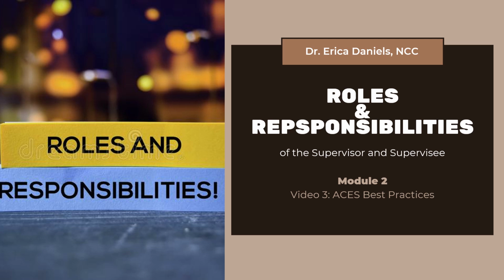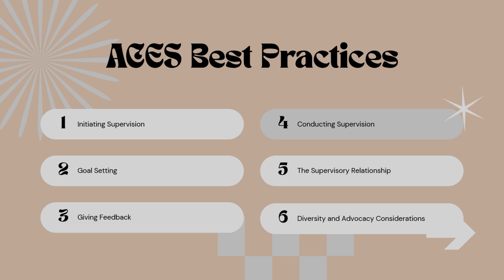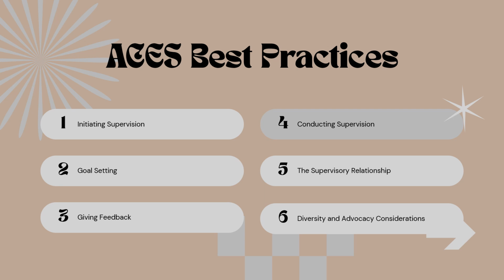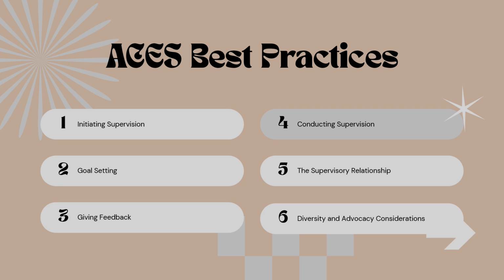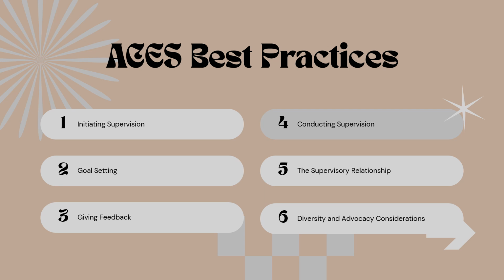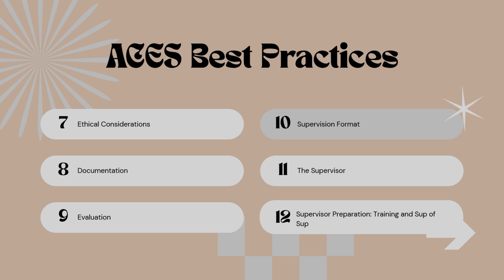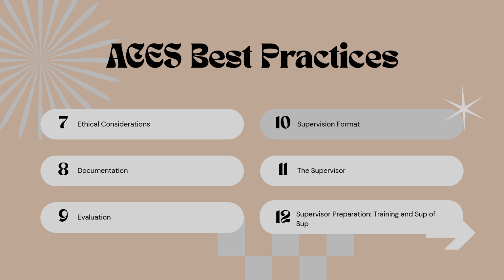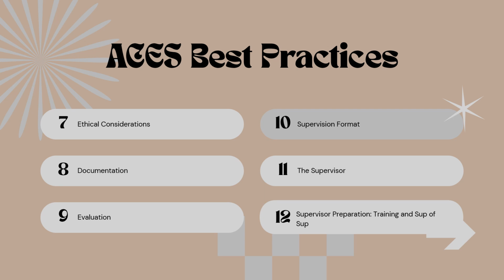Module 2 Video 3 - Best Practices for Supervision